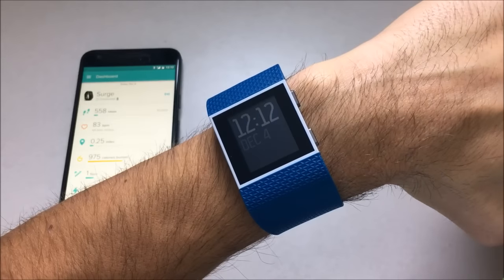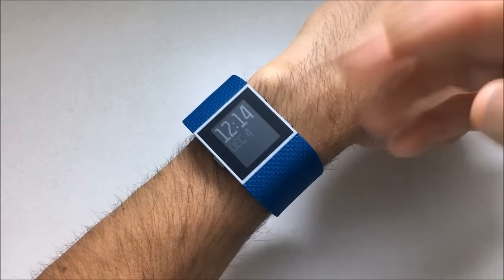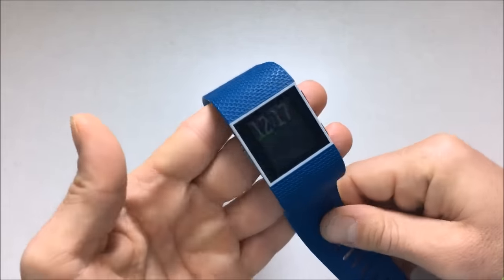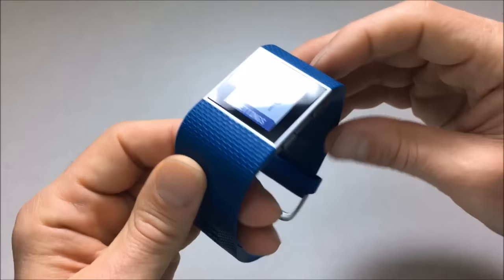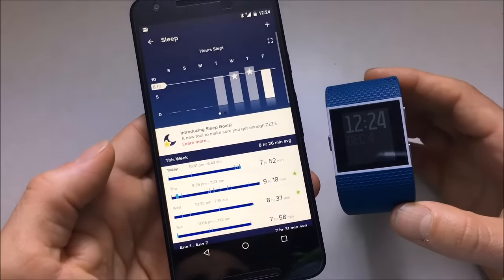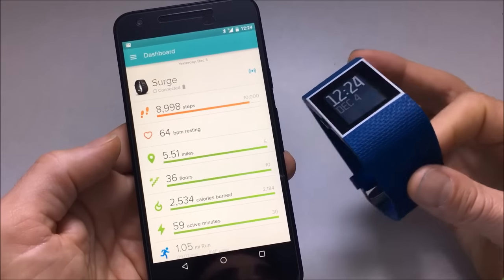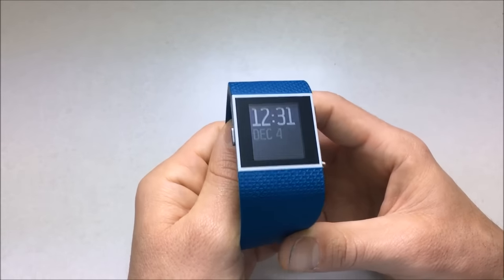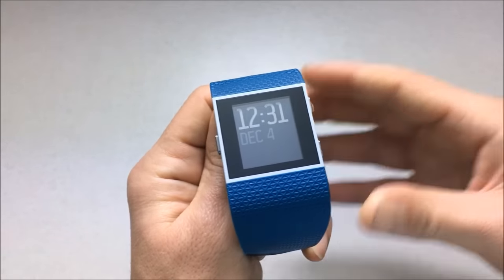Fitbit Surge Blue - Honest Review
An honest look at the Fitbit Surge superwatch.  How does it fare in the brand new world of smart watches and wearable fitness devices?